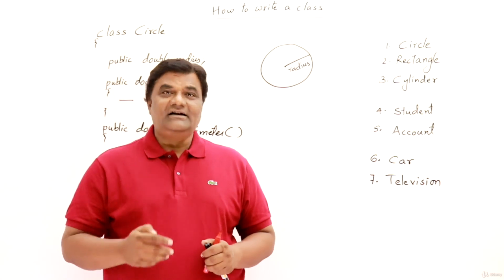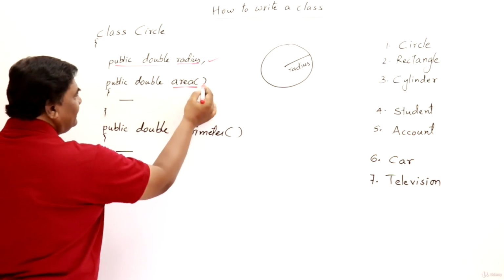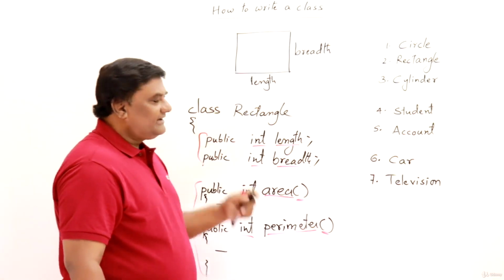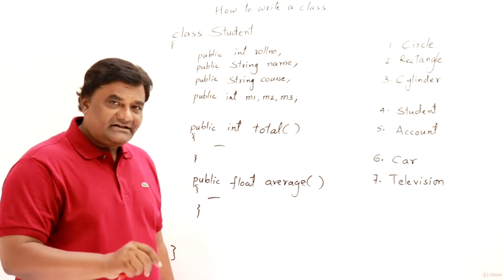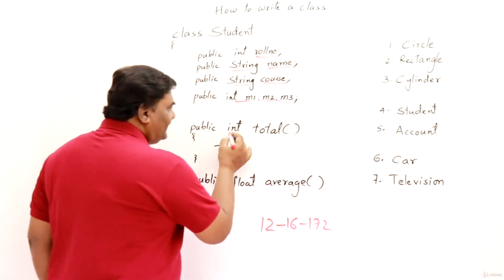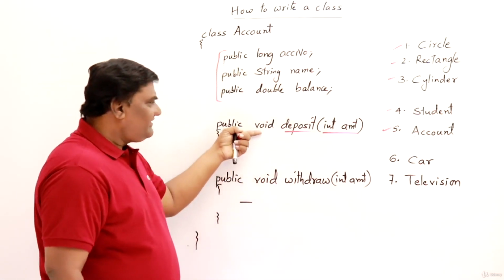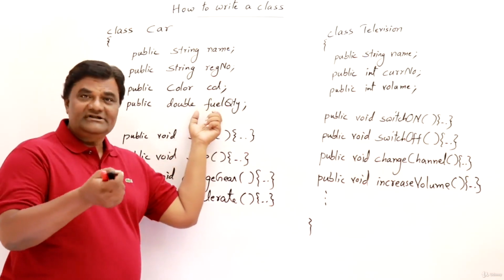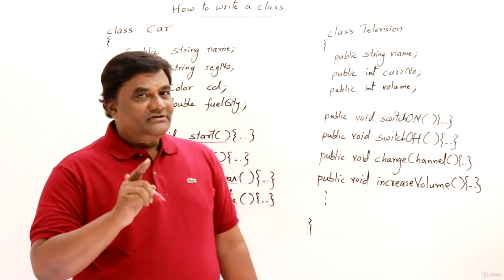1003 How to Write a class